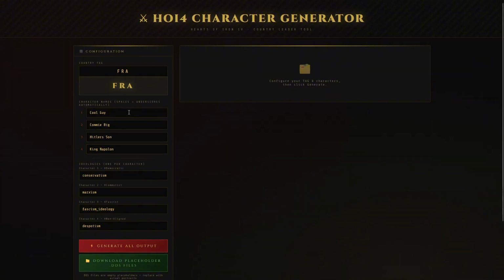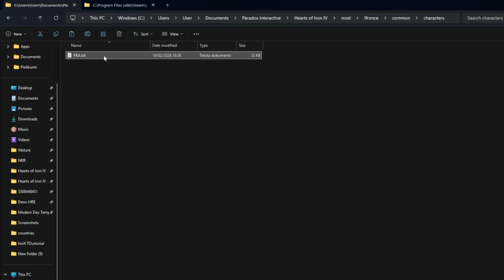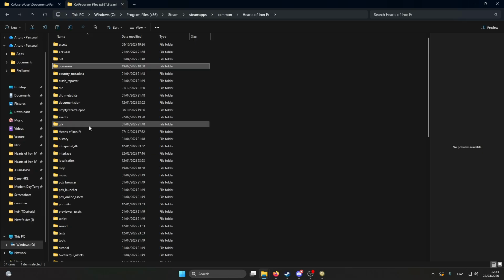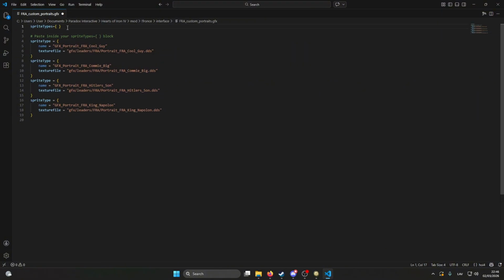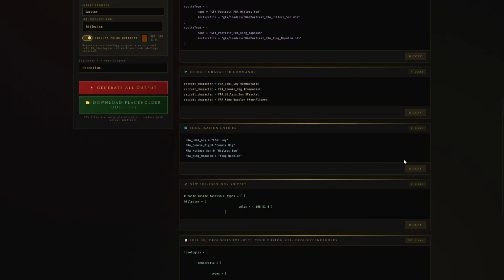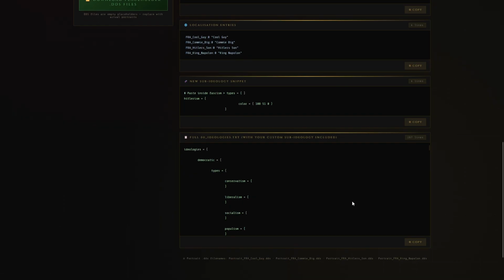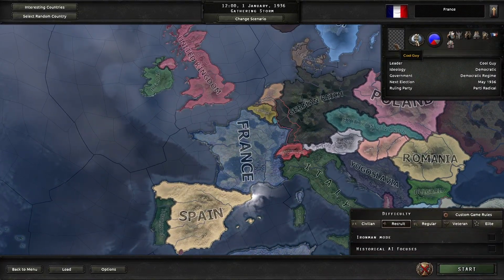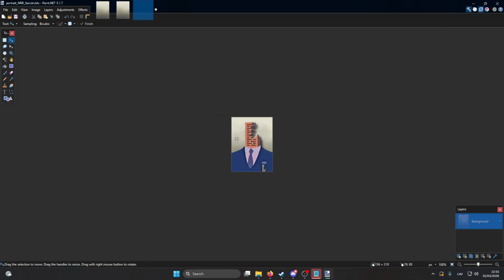HOI4 Character/Leader Modding (HOI4 Character Generator)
A browser-based character and country leader generator for Hearts Of Iron 4 modding.

This tool helps modders quickly generate valid HOI4 character definitions, leader entries, ideologies, portraits, localization, and recruit commands without manually writing the files.

00:00 Tool Setup
1:05 Folders
1:40 Characters File
2:30 Portraits/GFX
5:00 Countries File / Recruiting
5:33 Localisation
6:50 New Ideology
8:25 Leader Portraits
10:00 In-Game Examples